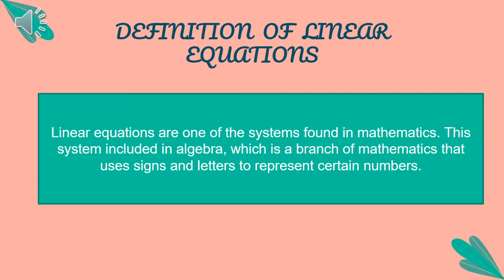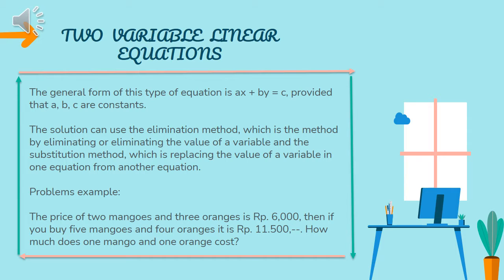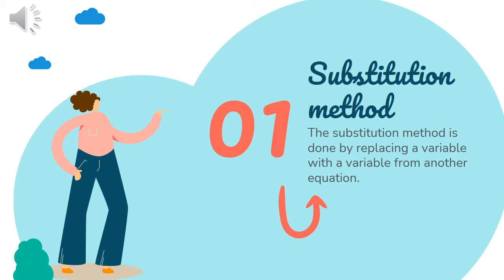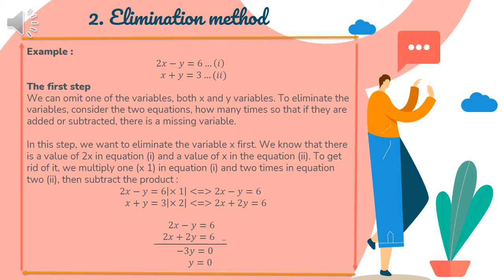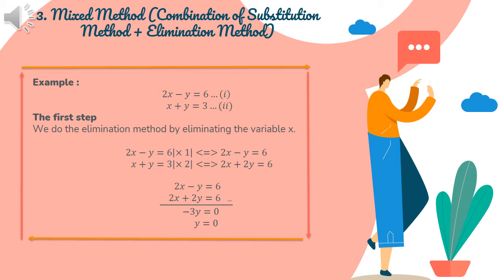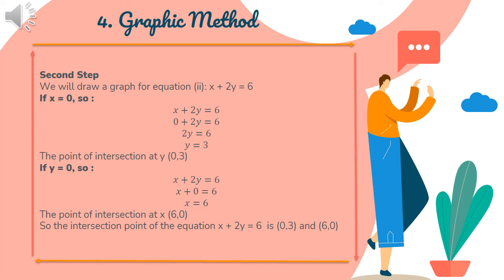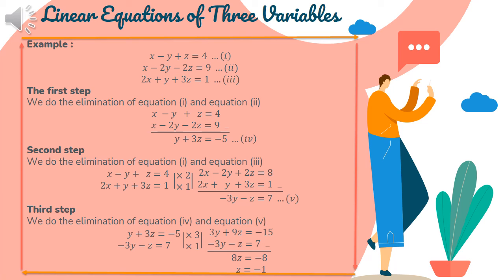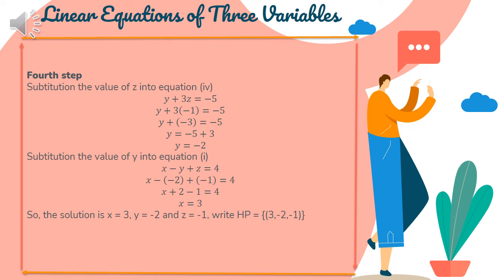EMP - Group 1 - Linear Equations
Assalamu'alaikum warahmatullahi wabarakaatuh

First and foremost, let us say praise and gratitude to Allah SWT who has given His grace and guidance so that we can carry out today's lectures in good health and well-being.

Introducing, We are from group 1 which consists of
- Dhelianur Komala Sari
- Indri Hartati
- Silvia Aulia Tasya

Here we will present the Peer Teaching that we have made, with the title "Linear Equations".